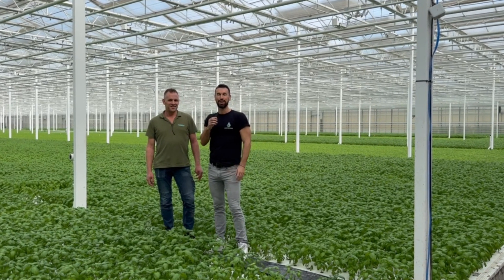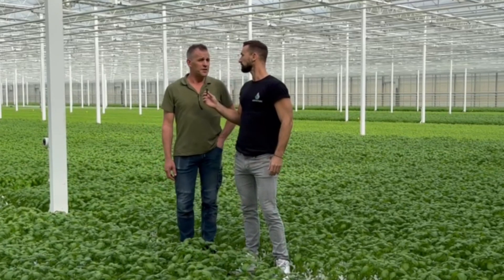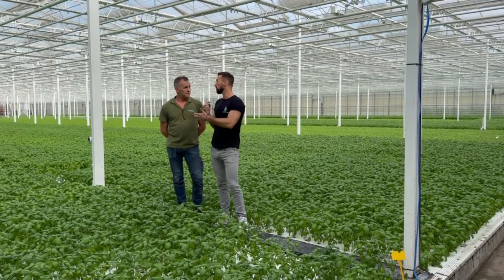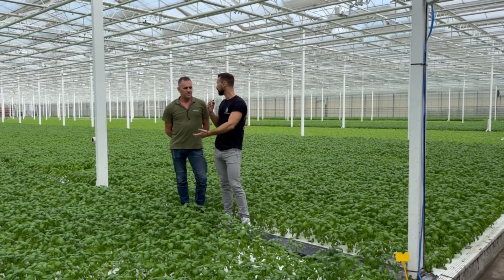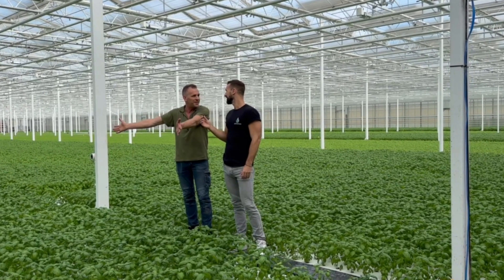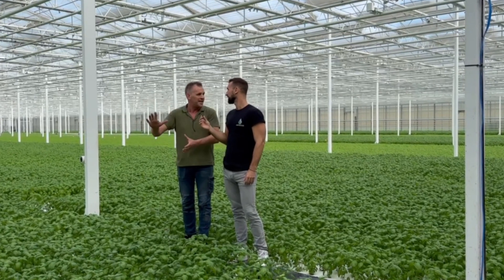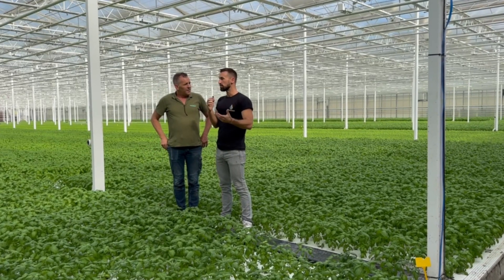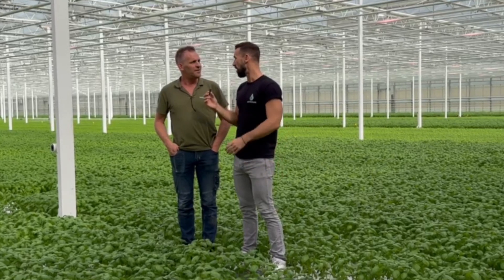How Nanobubbles Boosted Productivity at De Kruidenaer Greenhouse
Henry Gordon-Smith joins the innovative greenhouse of De Kruidenaer in the Netherlands, guided by Richard Smits, the head crop grower. This episode dives deep into sustainable agriculture practices and highlights how De Kruidenaer is setting a benchmark in hydroponic cultivation.

🔍 Discover Sustainable Practices: De Kruidenaer is committed to sustainability and has established partnerships with major clients like Albert Heijn.

💧 The Importance of Oxygen in Hydroponics: Oxygen plays a crucial role in water cultivation and the movement of water within hydroponic systems. Richard discusses the challenges faced when cultivating crops hydroponically and how they have overcome these hurdles using cutting-edge technology.

💧Nanobubbles Technology Explained: Learn about Moleaer’s nanobubble technology that has transformed water treatment and movement in their greenhouse. In just three months, this technology cleaned water that had been used for seven years, showcasing its efficiency and effectiveness.

🔌 Easy Installation & Benefits: Richard explains why they chose to install nanobubbles technology, emphasizing its plug-and-play nature.

What De Kruidenaer does and who are their customers: 0:25
Sustainability objectives and customer concerns: 1:20
Challenges in maintaining clean water for plant cultivation: 1:45
Why is oxygen crucial for cultivation? 2:10
What was the solution to their challenges? 3:20
Moleaer's nanobubble technology: 3:48
Moleaer's Plug & Play system: 4:35
Moleaer's Clear system minimizing algae: 5:00
Improvements in quality, growth, and yield: 6:28
Consistency in growth: 7:45
Return on investment: 8:18
Maintenance and support from Moleaer: 8:55